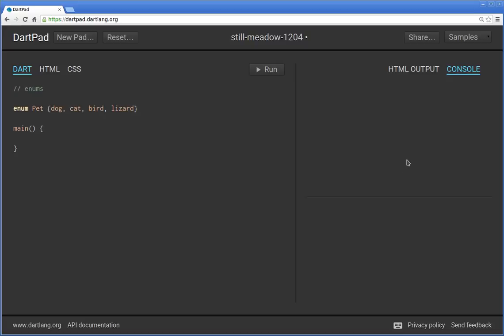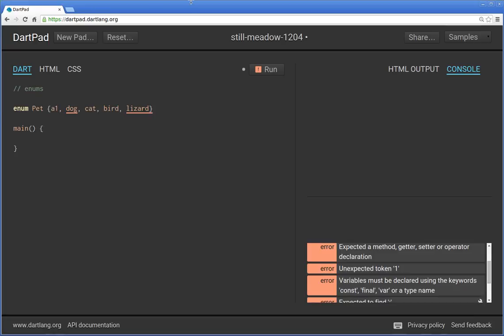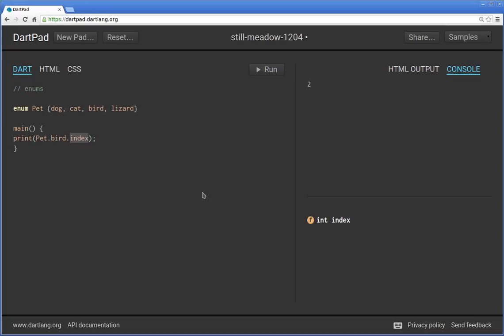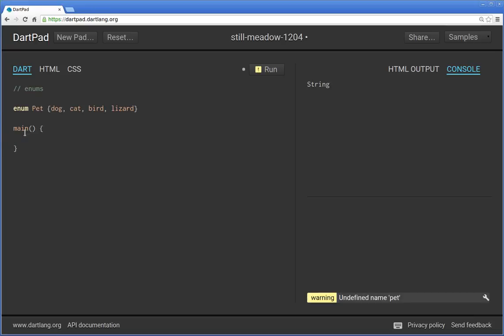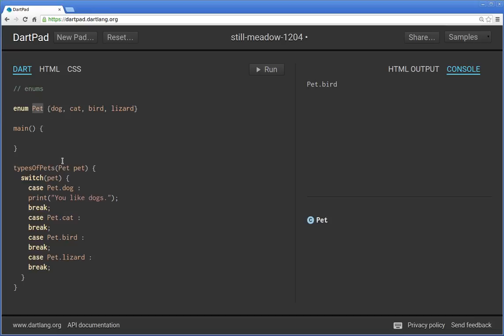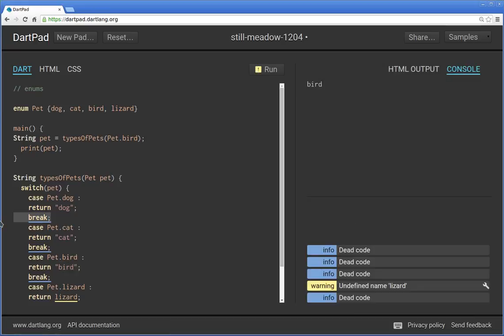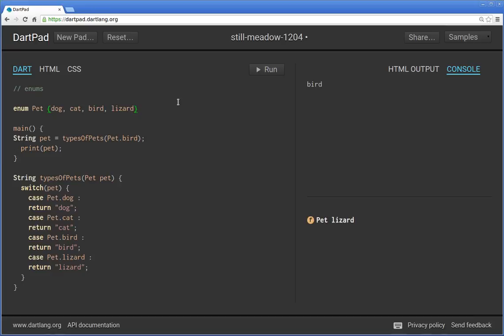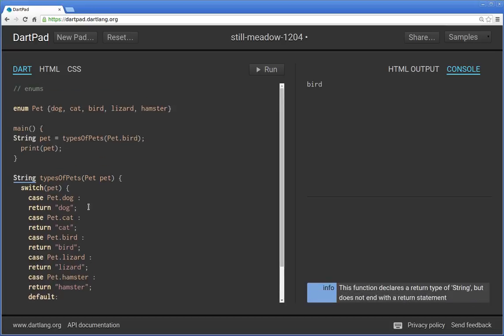50 Learn to Program in Dart: Enums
In this video, we review the following Dart programming language concepts and terms:

enums - specialized class of objects that are final.  They are in order.
syntax:  enum name {a, b, c}
name.a, name.b, name.c, name.values, name.a.index

If you got this far, thanks.  I welcome you to continue with me on my next series on Dart Web Programming: